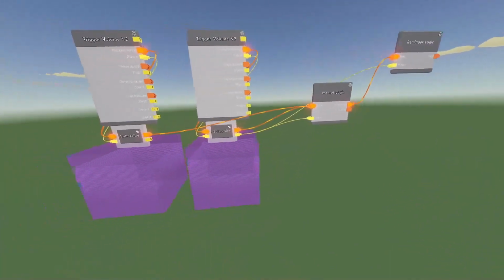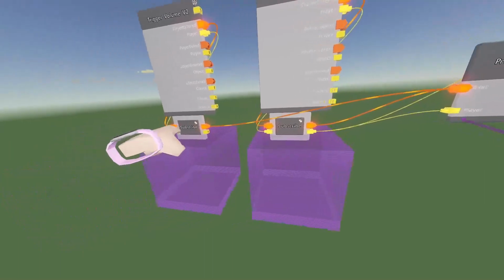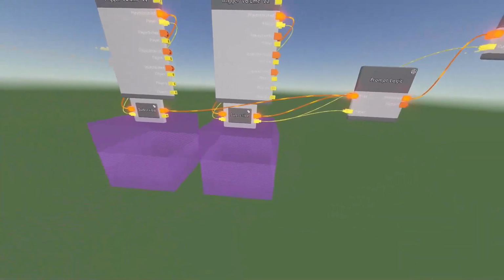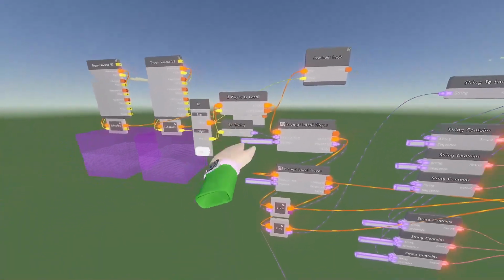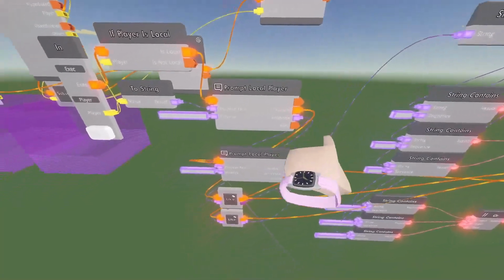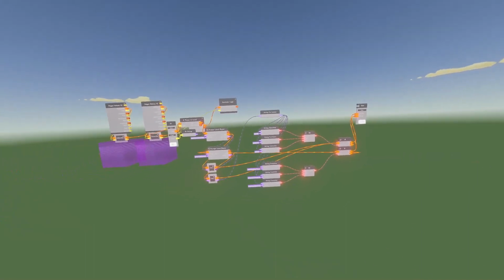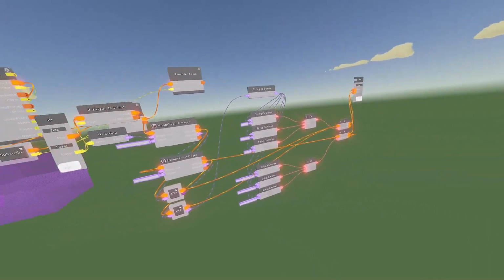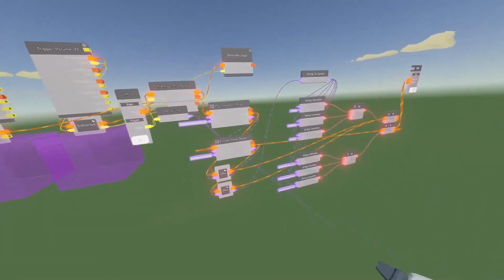How to make Jarvis In RecRoom | RecRoom CV2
Monthly videos from now on, I forgot to say that before because I'm bad at my job.